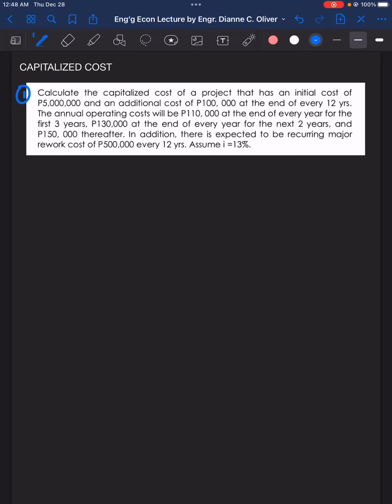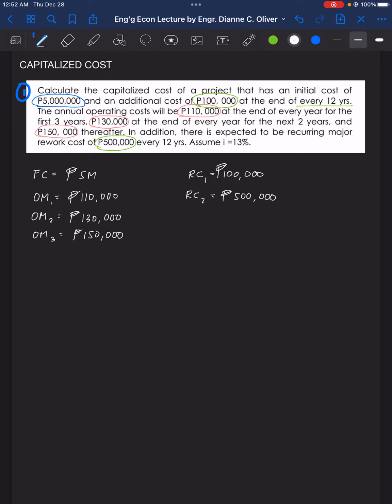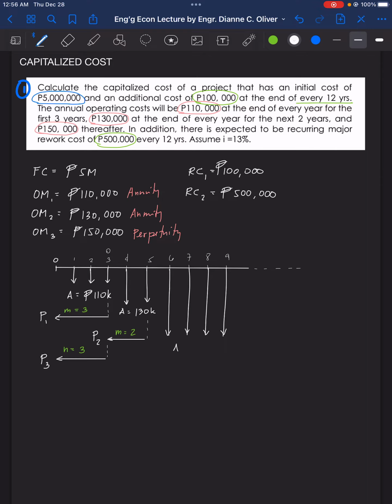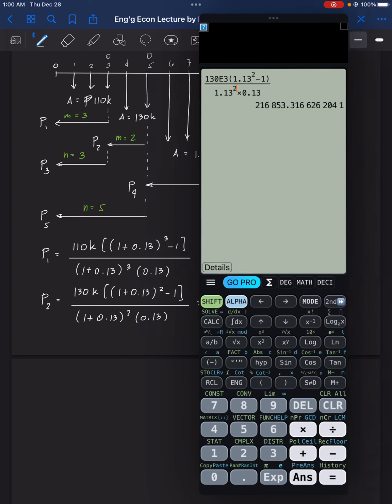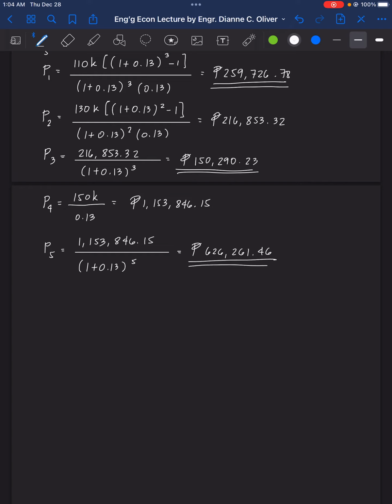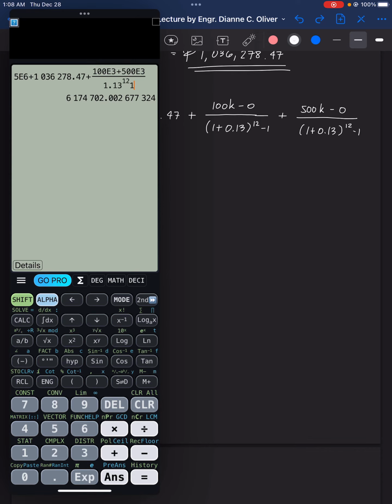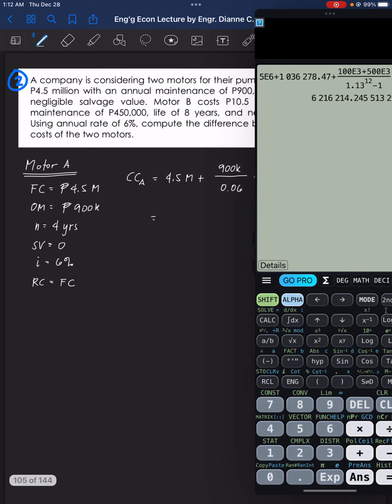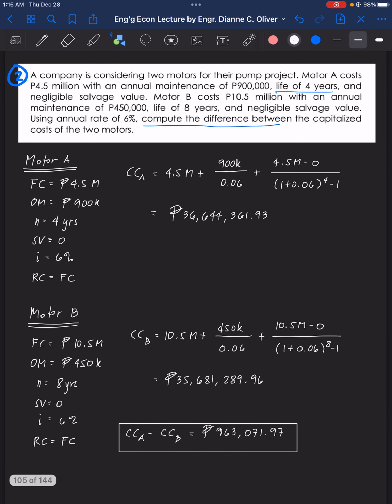Engineering Economics: Capitalized Cost (Solved Problems) Part 2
Engineering Economy
Engineering Economics
Capitalized Cost
Capitalization